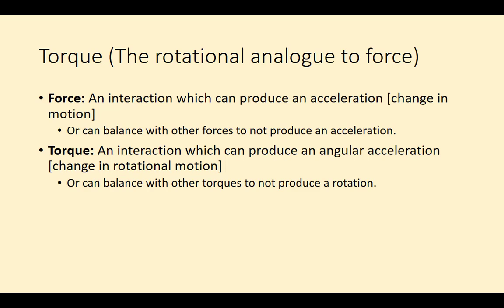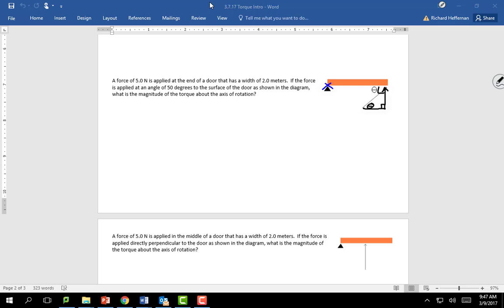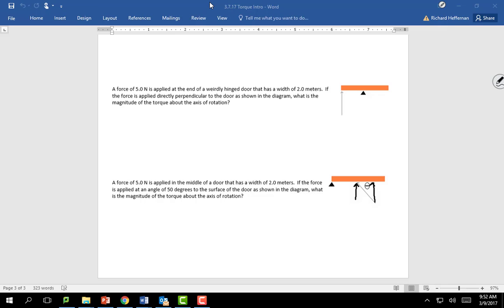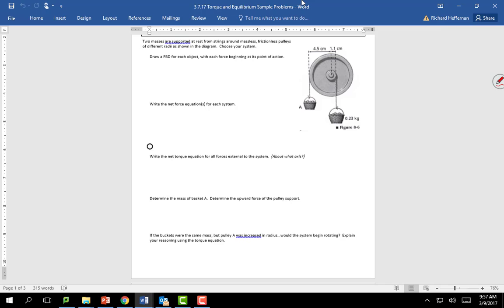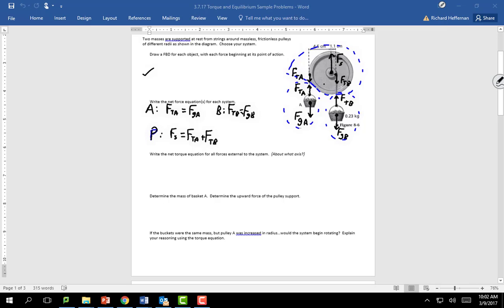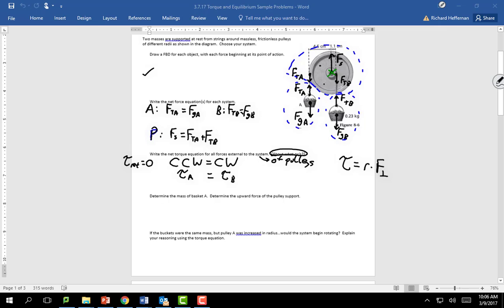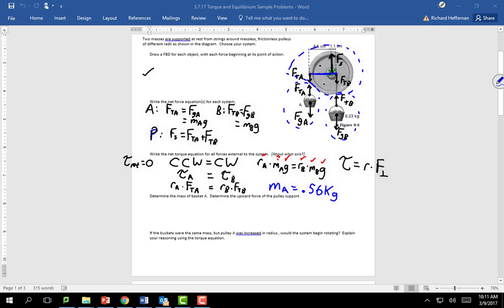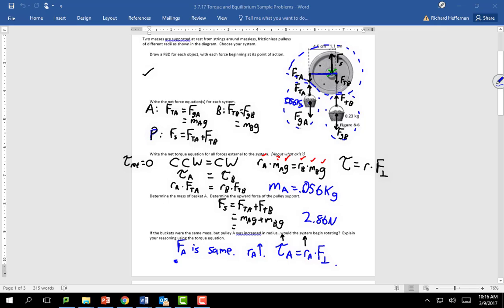3.9.17 AP. Torque and Equilibrium Sample Problem #1